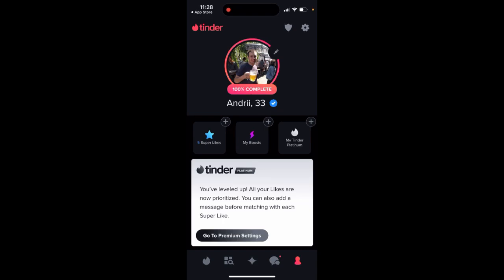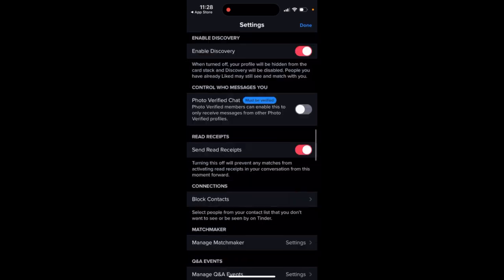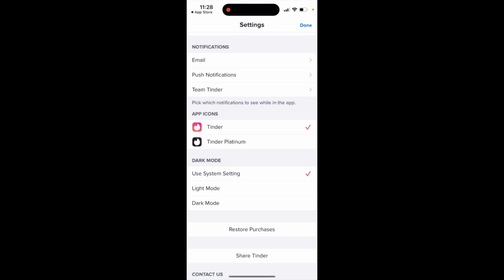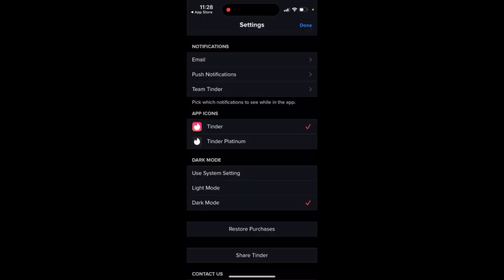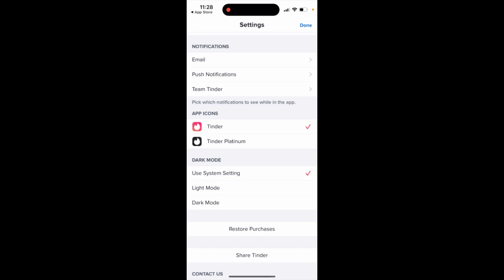How to enable system settings theme in Tinder?